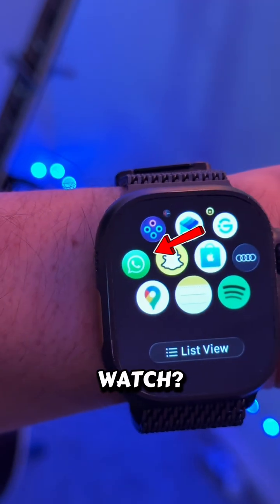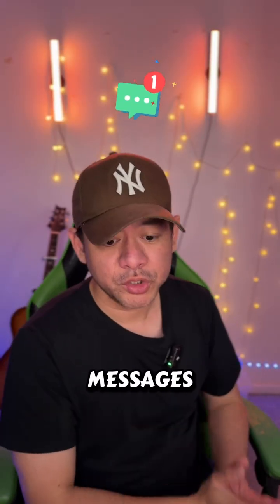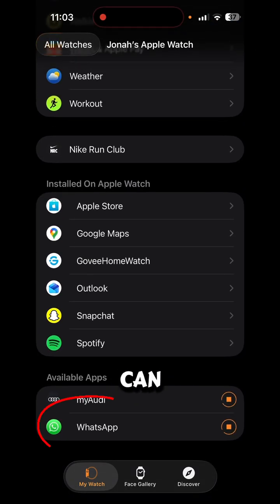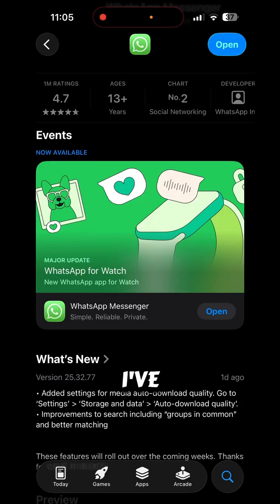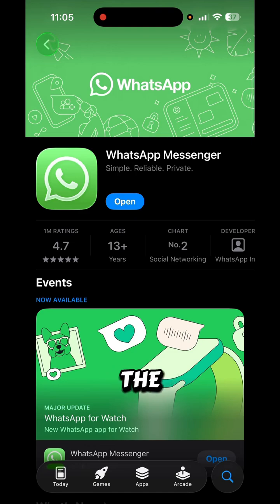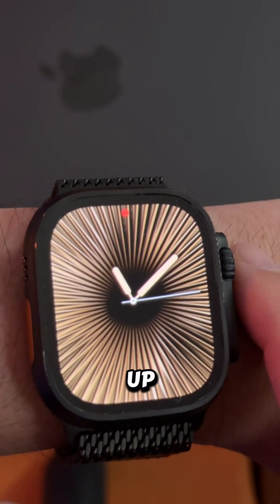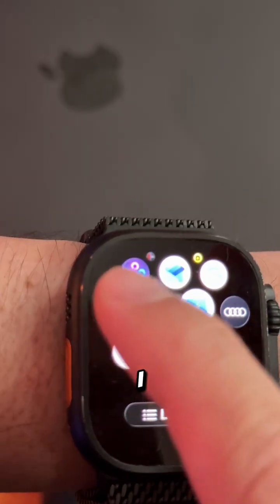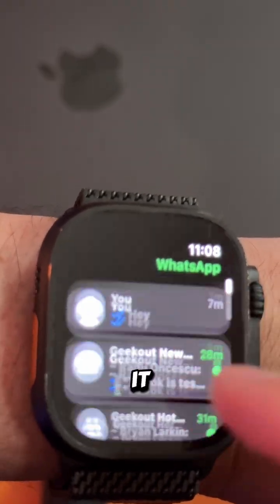How to Install and Use WhatsApp on Your Apple Watch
Want to use WhatsApp directly from your Apple Watch? ⌚📱 In this video, I’ll show you how to install WhatsApp on your Apple Watch and use it to send and receive messages, all without reaching for your iPhone!

✅ Step-by-step guide
✅ Tips for smooth setup
✅ Quick messaging on the go